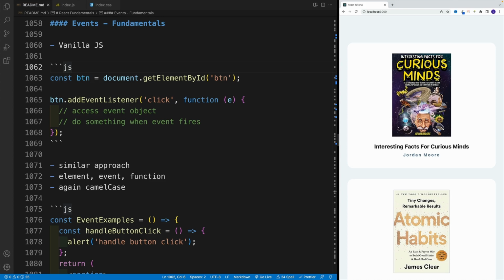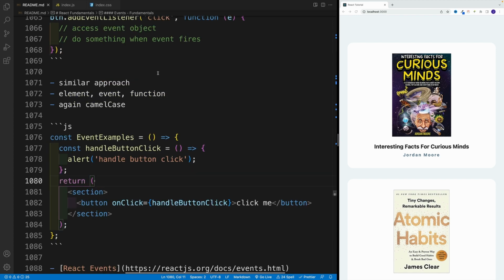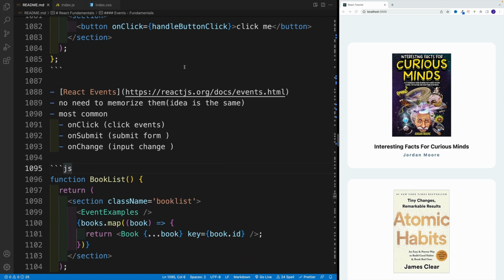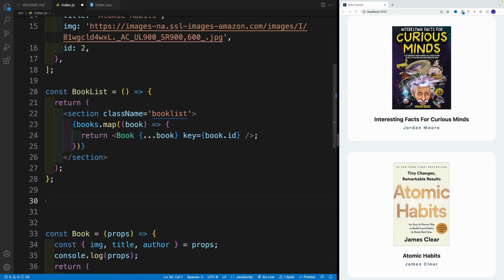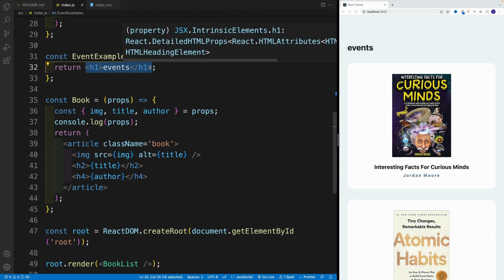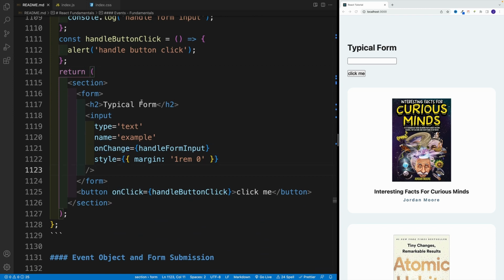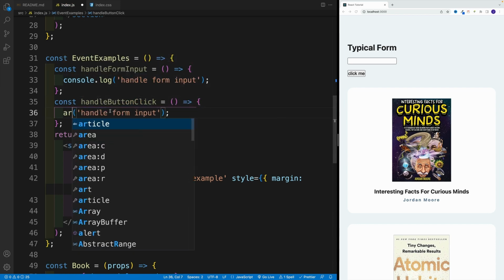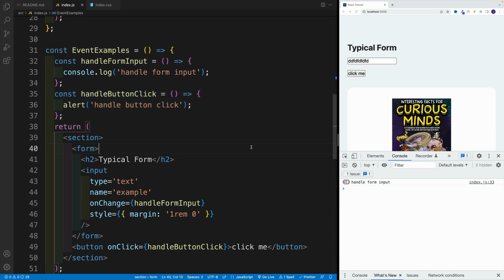React 18 Tutorial - Event Basics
Episode 25 - Event Basics